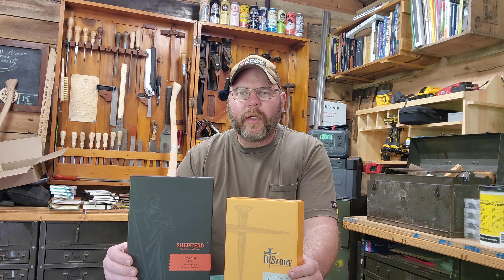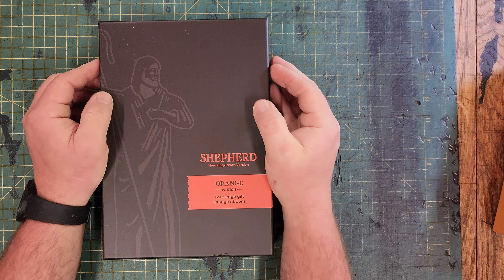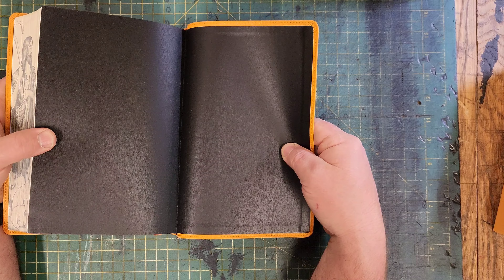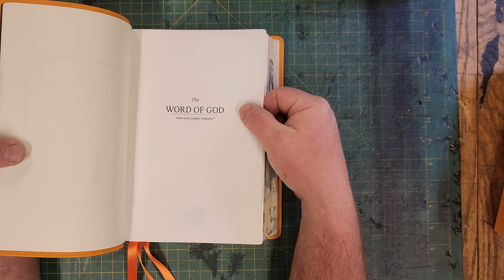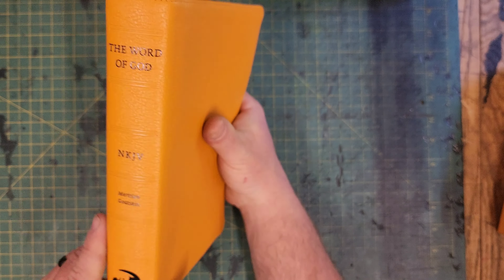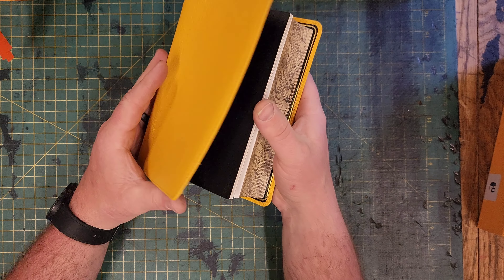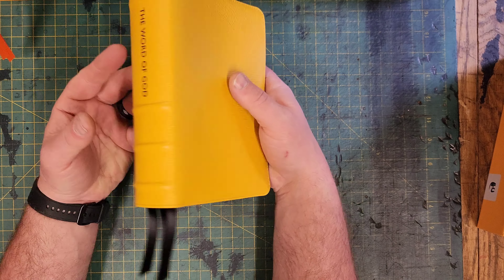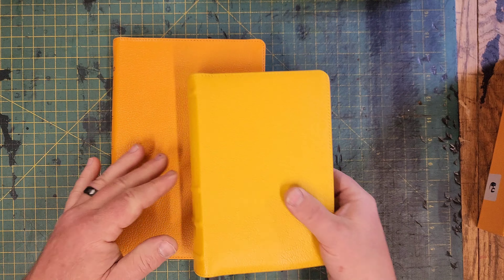Unboxing And Review Of The Humble Lamb Shepherd And HIStory Bibles!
Check out Humble Lamb